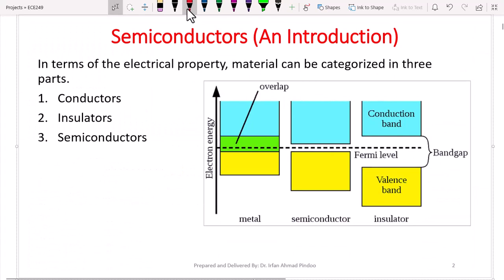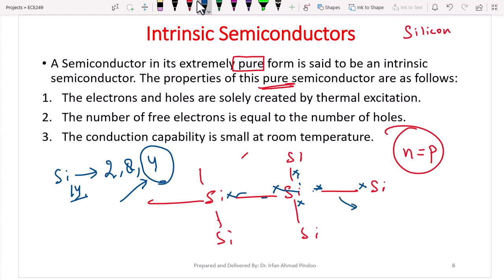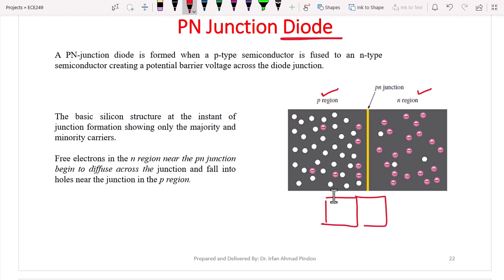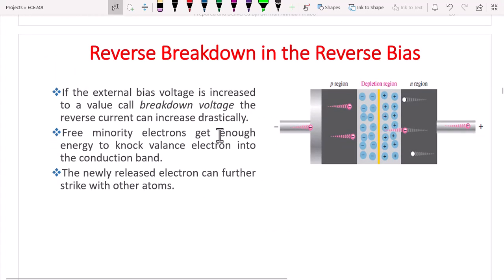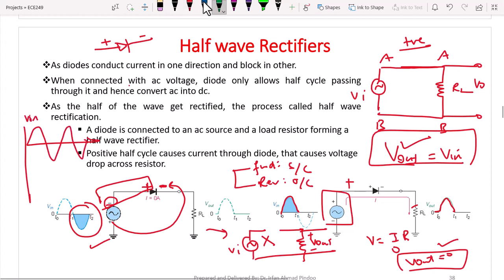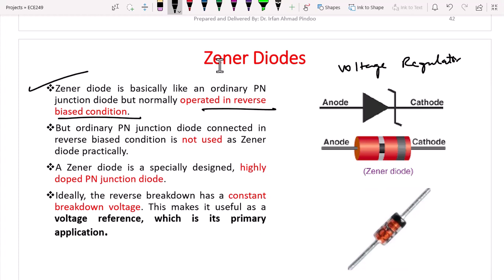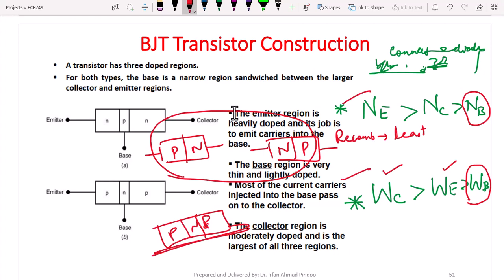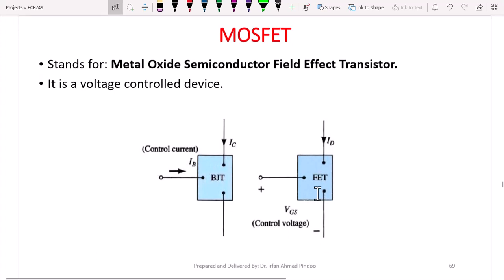Fundamentals of Semiconductor Devices || Revision Series || Part-01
Time stamps for Chapters:
0:00 Introduction
0:22 Types of Materials
4:15 Advantages of Semiconductors
6:11 Disadvantages of Semiconductors
8:08 Types of Semiconductors
8:32 Intrinsic Semiconductors
11:05 Concept of Hole Current
14:57 Doping in Semiconductors
17:50 Extrinsic Semiconductors (N-Type and P-Type)
19:40 PN Junction diode
21:55 Biasing of PN Junction diode
31:12 VI Characteristics of PN Junction diode
34:18 Diode Testing
35:53 Applications of a Diode
36:23 Half Wave Rectifier
40:05 Full Wave Rectifier
40:29 Center-Tapped Full Wave Rectifier
44:44 Bridge Full Wave Rectifier
48:55 Zener Diode
50:55 Transistor
51:16 BJT Introduction
55:05 BJT Constructional Details
1:00:16 BJT operation (NPN)
1:03:58 Modes of operation in BJT
1:05:52 Configurations of BJT
1:07:09 Relation between α and β in BJT
1:09:18 Conclusion

Welcome to our comprehensive guide on semiconductor devices! In this meticulously crafted video, we delve into the fascinating world of semiconductor physics and electronics.

Starting with an introduction to various types of materials, we explore the intricacies of semiconductors, highlighting their advantages and disadvantages.

 From intrinsic to extrinsic semiconductors, we cover concepts like hole current and doping in detail.

Moving on, we dissect essential semiconductor devices such as PN junction diodes, exploring their biasing, characteristics, testing methods, and practical applications like rectification.

Furthermore, we demystify the functionality of crucial components like Zener diodes and transistors, providing insights into their construction, operation, modes, configurations, and key parameters.

Whether you're a student or an enthusiast, this video serves as a vital resource, offering a comprehensive understanding of semiconductor theory and its practical applications.